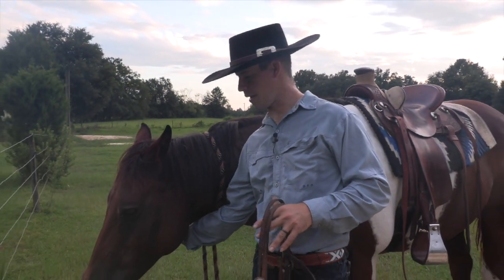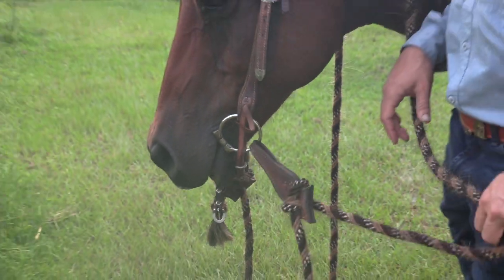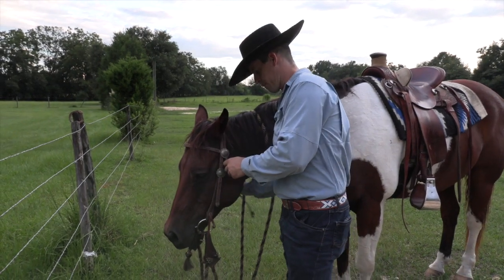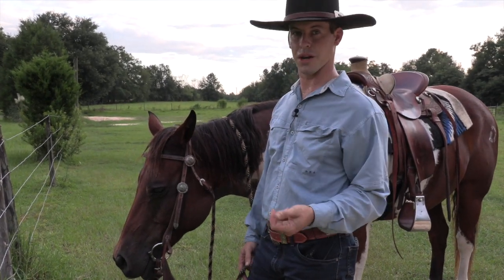Fix A Hard To Bridle Horse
Here are some tips that can help when working with a hard to bridle horse.
Is your horse crazy?